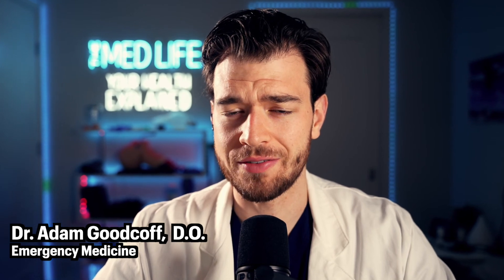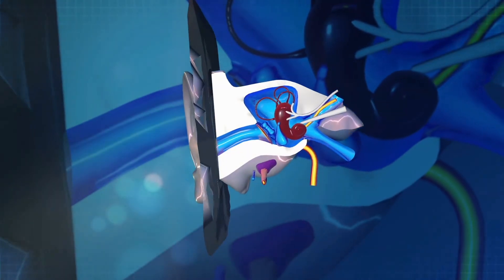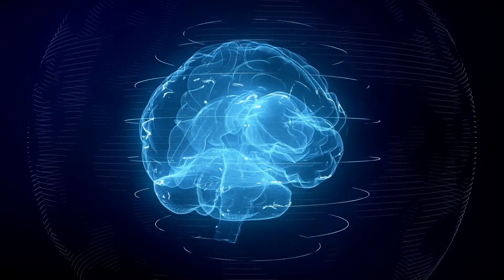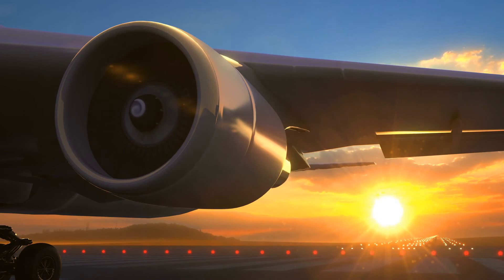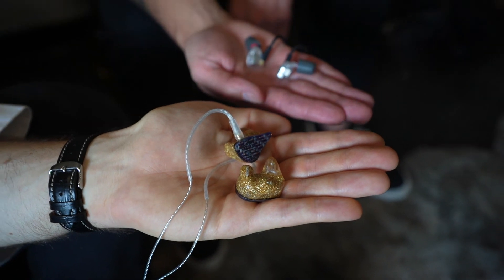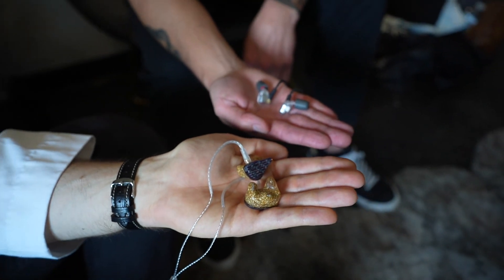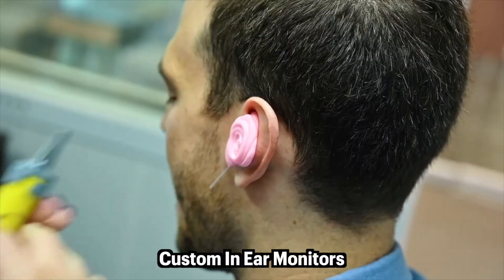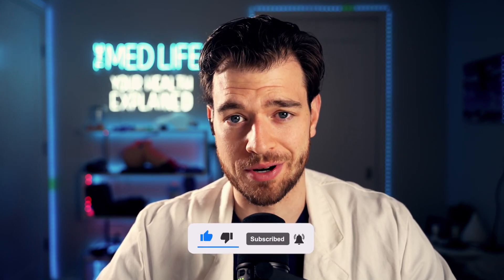The Causes of Hearing Loss | How Musicians Protect Their Ears feat. Simple Plan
Did you know that going to a single concert can damage your ears? The human ear is a fascinating organ but without proper protection, you can easily accumulate hearing loss with everyday sounds. In this video we will run through the process of hearing damage as well as how musicians protect their ears on stage.

Special Thanks to Pierre and Simple Plan for Being a Part of the Video!

Writing & Voiced by Dr. Adam Goodcoff
Filmed by Leah Goodcoff & Ethan Sparza
Editing by Josh Opitz
Thumbnail by Josh Opitz

►Dr. Adam Goodcoff is a Certified Emergency Medicine Doctor
He currently serves on the Association of Healthcare Social Media and
a Healthcare Leader in Social Media at the White House Round Table

Time Stamps ⏰:
0:00-0:25 Introduction to Hearing Loss
0:25-1:50 How the Ear Works
1:50-2:52 How Loud Noise Damages Your Ears & Decibel Limits
2:52-5:09 How Do Rockstars Protect Their Hearing? Interview w/Pierre Bouvier
5:09-5:27 In Ear Monitors
5:27-5:41 The Importance of Protecting Your Ears
5:41-6:06 Outro